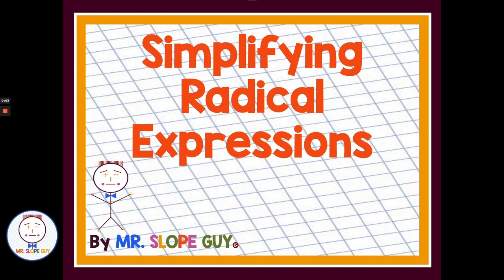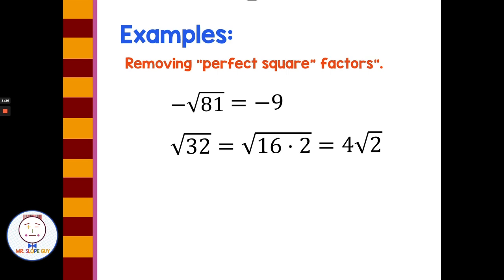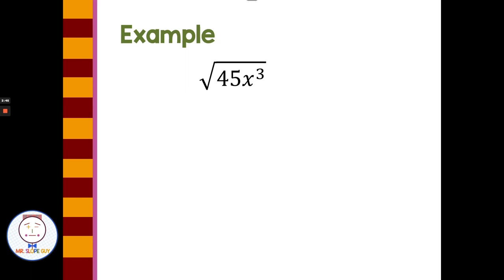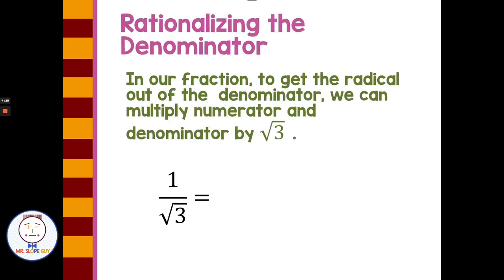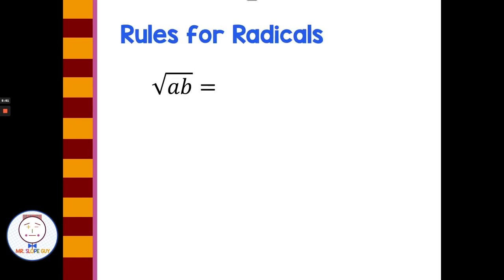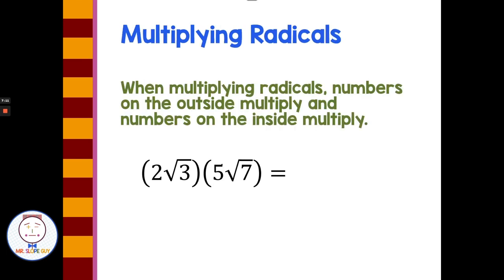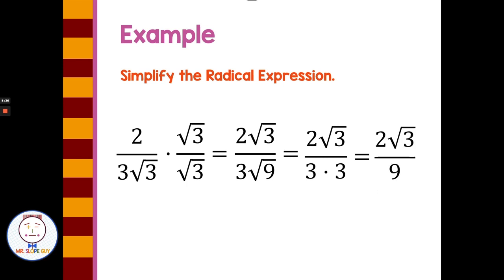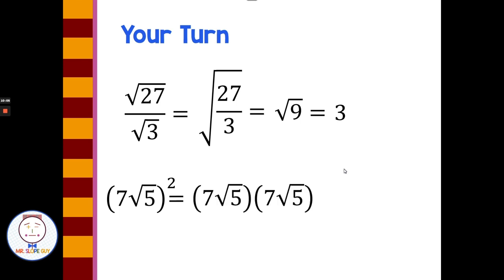Master Simplifying Radical Expressions: An Algebra Math Lesson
🔍 Mastering Radical Expressions: An Algebra Math Lesson

Welcome to our educational YouTube channel! In this insightful math lesson tailored for Algebra students, we'll unravel the art of simplifying radical expressions. Our mission is to empower you with the skills to remove perfect square factors, rationalize the denominator, and lay the foundational operations for working with radical expressions.

🌟 Key Highlights of the Lesson:

📊 Unveiling the techniques to simplify radical expressions
🔍 Removing perfect square factors to streamline your equations
🔗 Rationalizing the denominator for clearer, more manageable expressions
📚 Building the essential foundation for radical expression operations

📚 Ideal for:

🔸 Algebra students eager to strengthen their math skills
🔸 Educators seeking effective teaching resources with practical examples

Our lesson simplifies the often complex concepts of simplifying radical expressions, making them accessible and engaging. We provide real-world context and practical examples to ensure you grasp these essential mathematical skills.

📚 Join Us for an Educational Expedition!

Click play now to embark on a mathematical journey that will empower you with the knowledge to simplify radical expressions with confidence. Let's master algebraic challenges together! 🚀

Math Standards

Aligned with common core standards and Florida's B.E.S.T. math standards MA.912.NSO.1.4 Apply previous understanding of operations with rational numbers to add, subtract, multiply and divide numerical radicals. MA.912.NSO.1 Generate equivalent expressions and perform operations with expressions involving exponents, radicals or logarithms. Students will perform operations with algebraic expressions involving radicals.